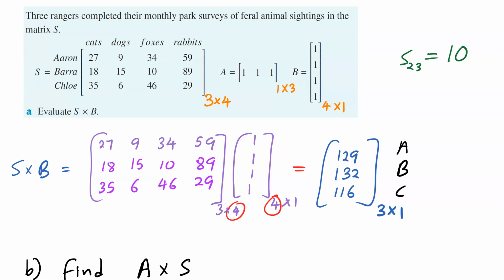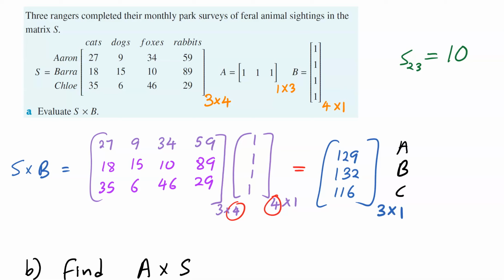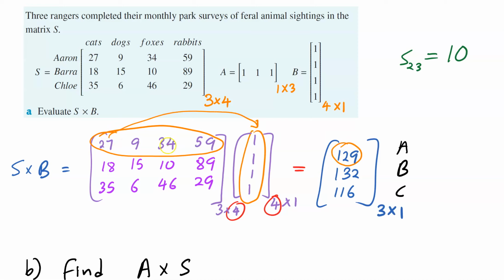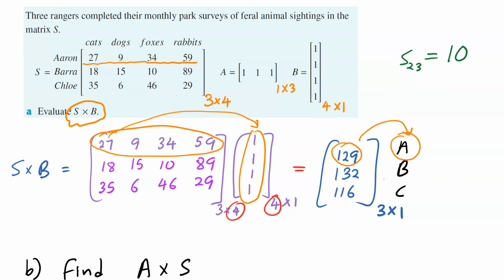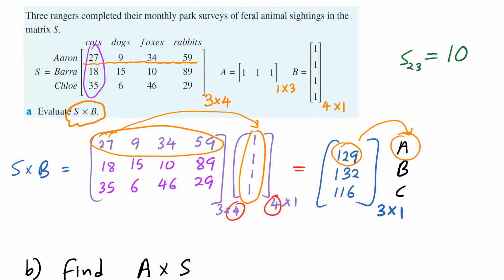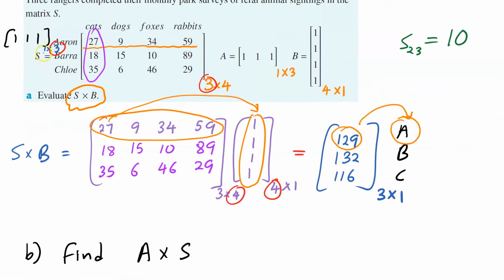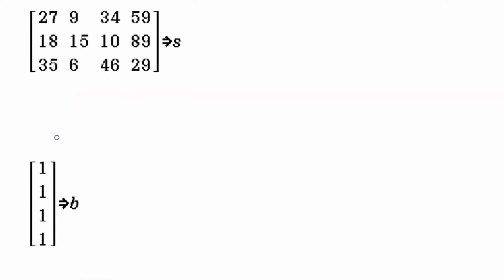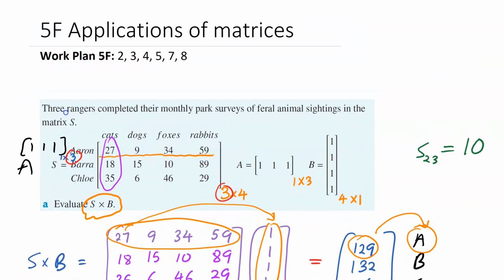Year 11 General Mathematics - Applications on Matrices Example explained